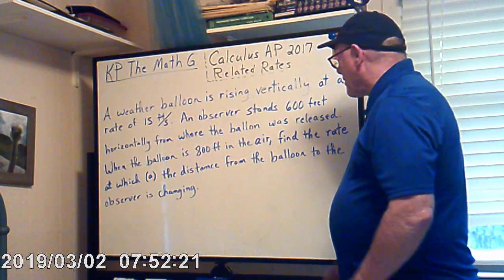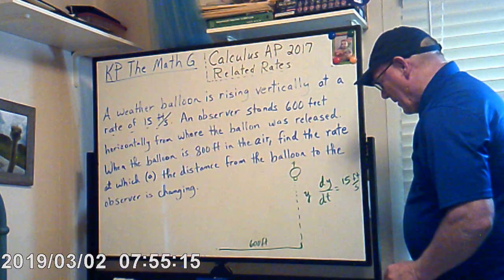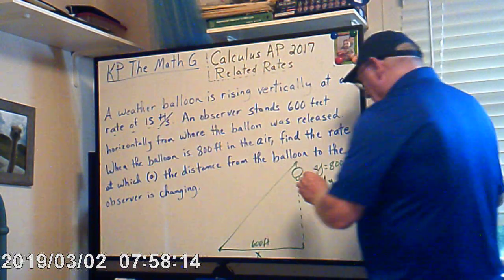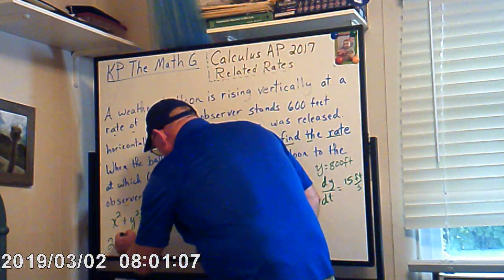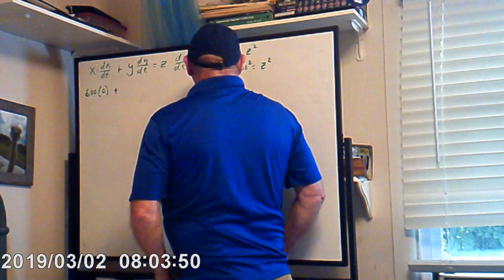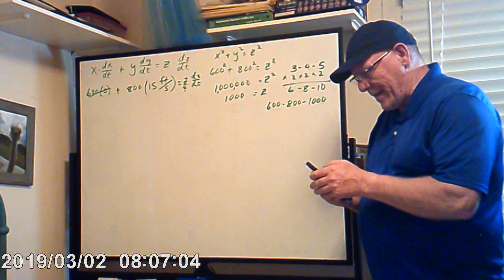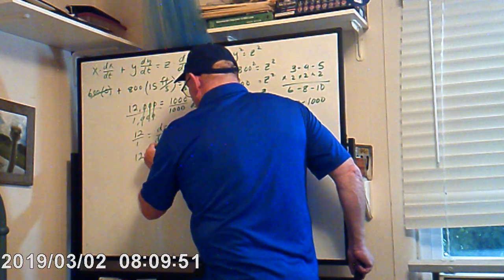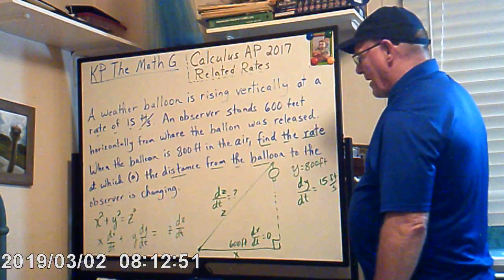AP Calculus AB: Related Rates 2017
In this video, we discussed a related rate problem which dealt with a balloon rising vertically upward at a certain rate.  An observer was standing 600 feet from the point where the balloon was initially on the ground.  We had to find the rate at which the distance from the balloon to the observer was increasing.